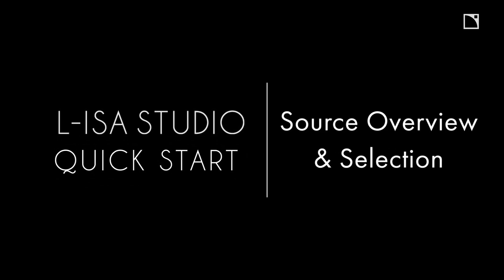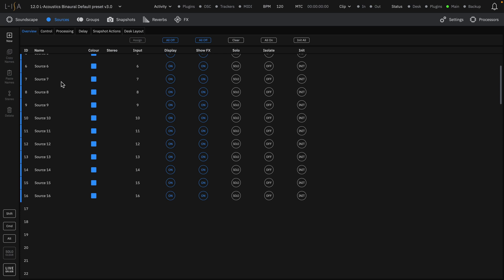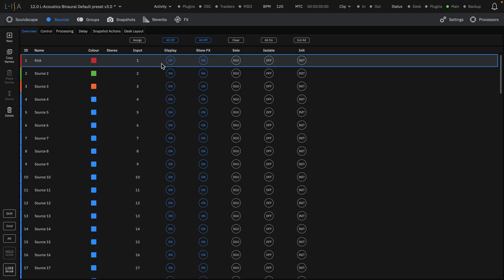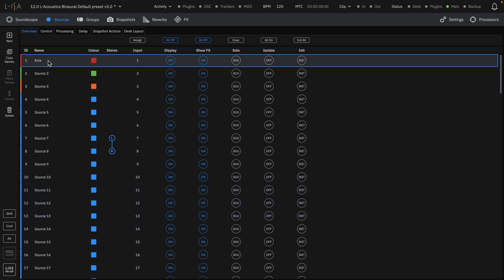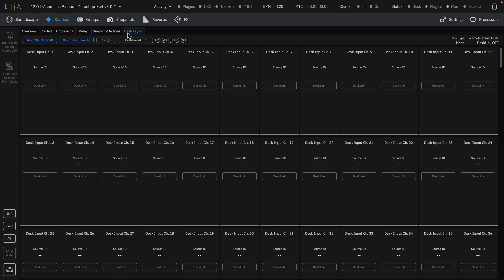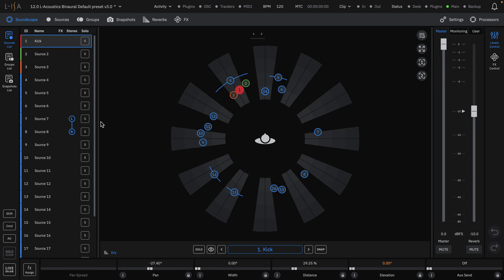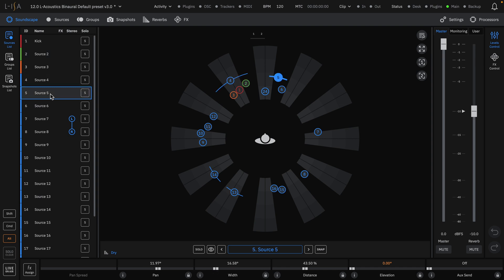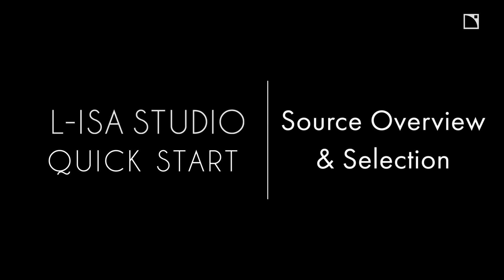L-ISA Studio Quick Start: Source Overview & Selection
00:00 - 01:34 – Source Overview
01:34 - 02:12 – Source Flags
02:12 - 03:46 – Source Selection